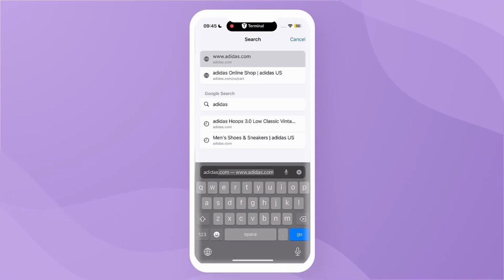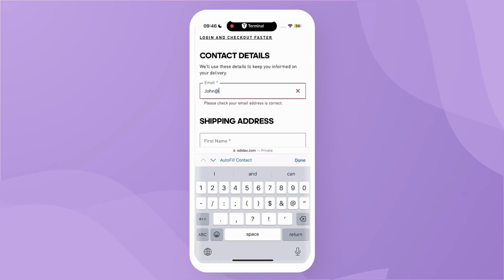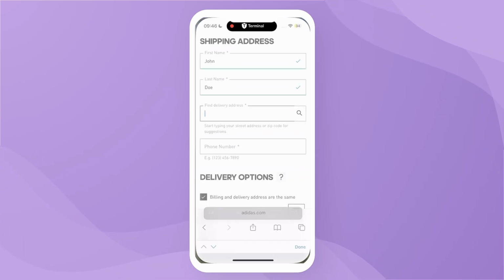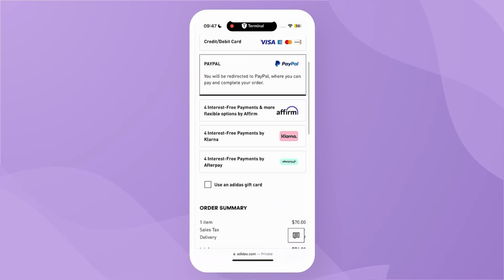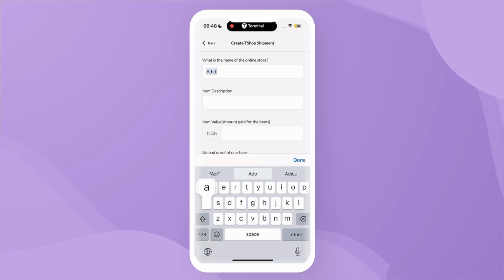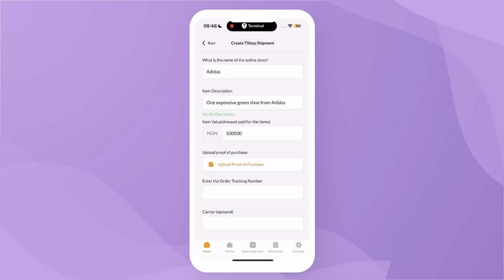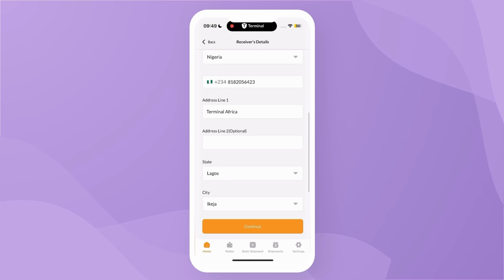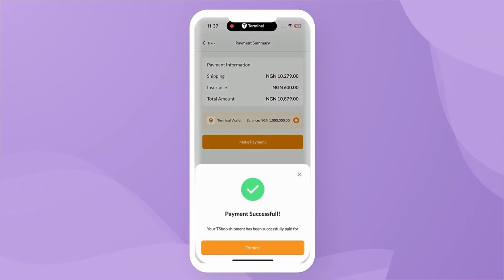How to use T-Shop like a pro 😎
Here is a step-by-step guide on how to Clear Your Cart with T-Shop 😁.

In this video, you will discover how to purchase a product from your favorite international store to how you can have it delivered to your doorstep at the snap of a finger 😉